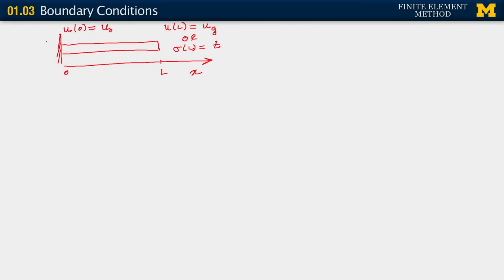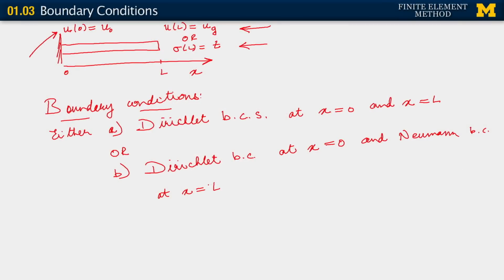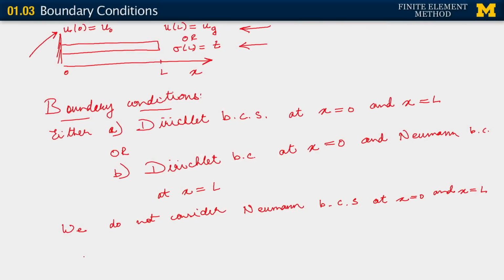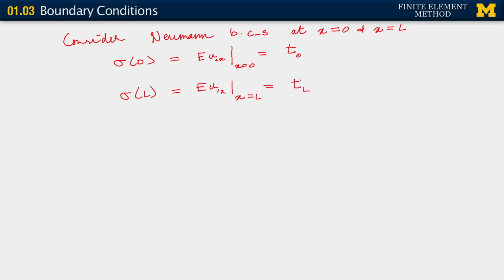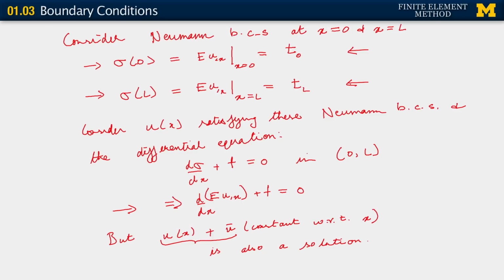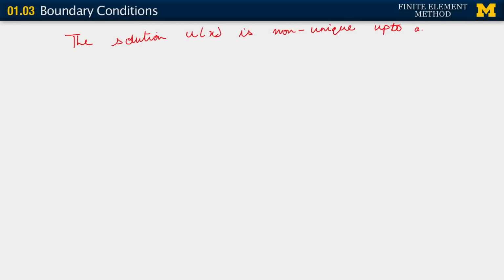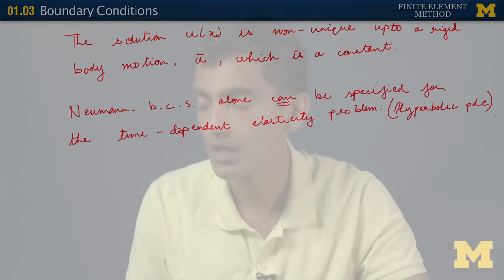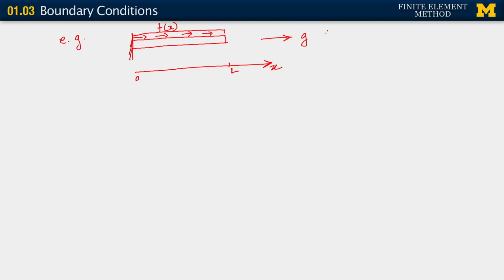01.03. Boundary Conditions